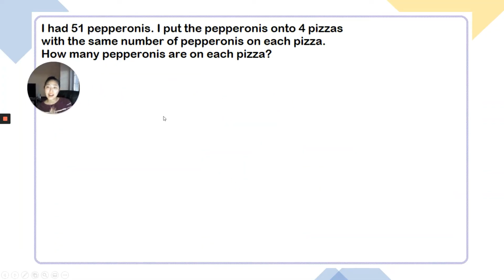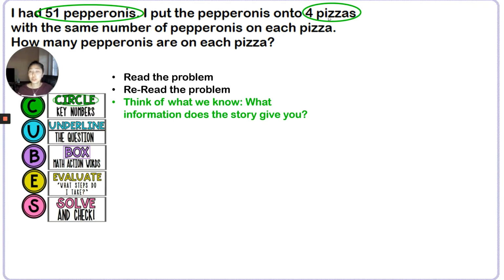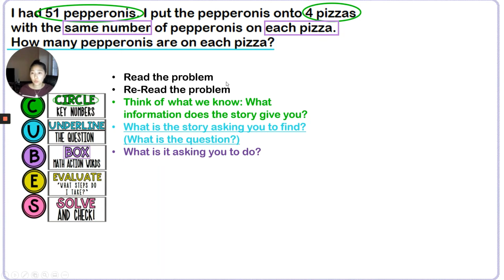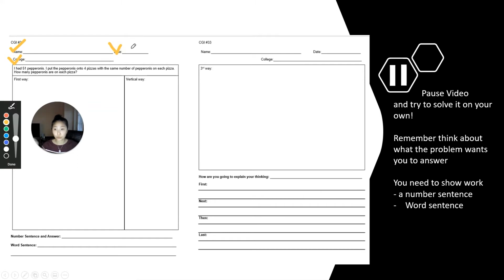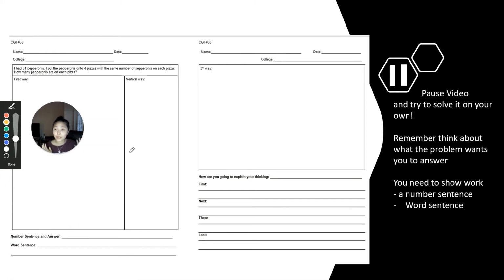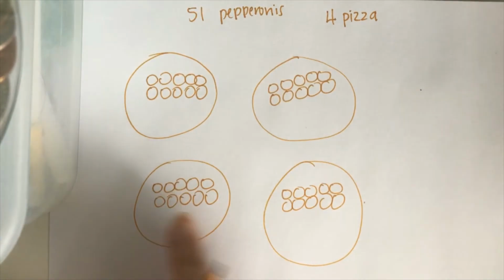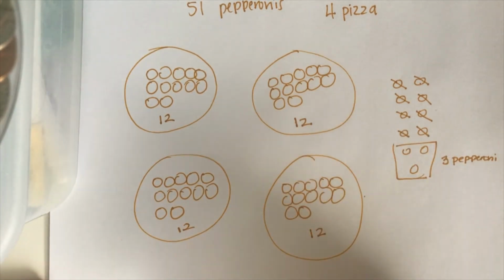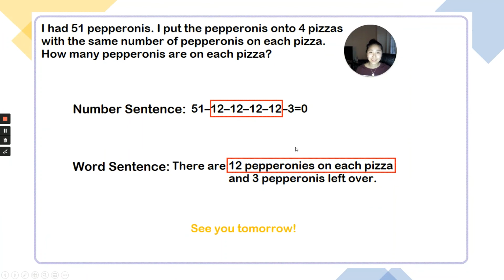33 Thursday May 14, 2020 CGI 2GR Math word problems